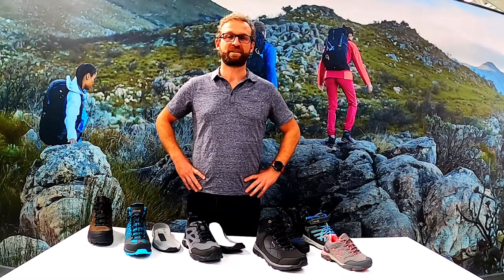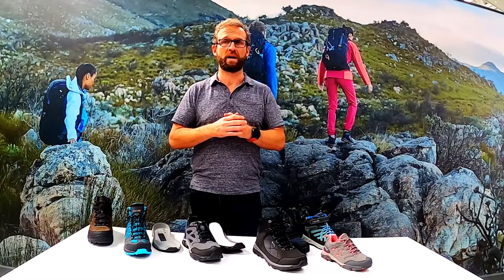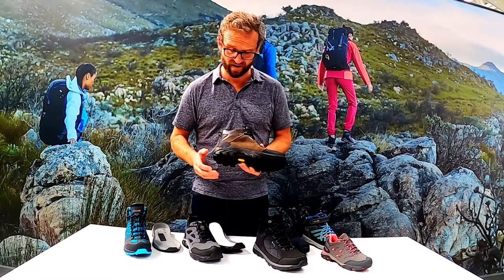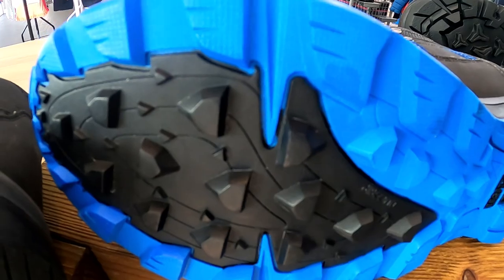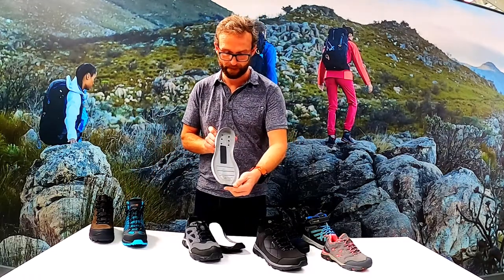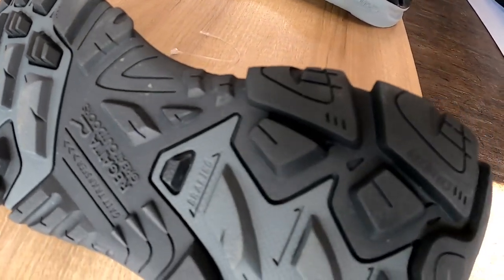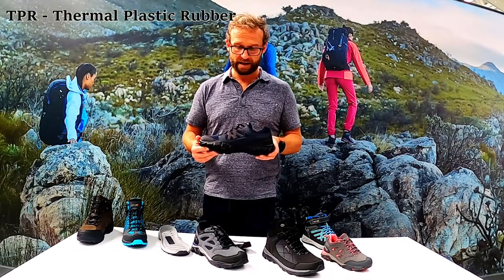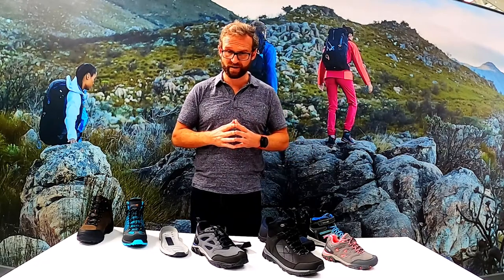Regatta basecamp - sole units talk through with head of footwear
Hi everyone hooe you enjoy watching a talk through of regatta sole unit technology and it helps you pick your next pair of walking shoes